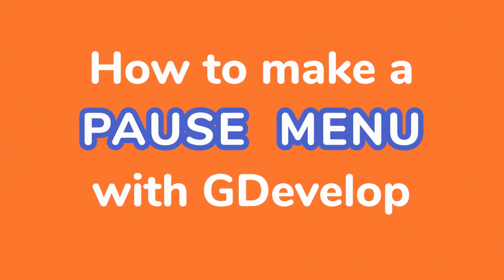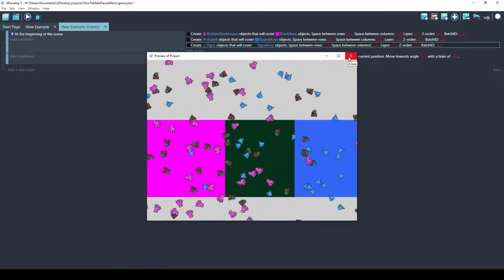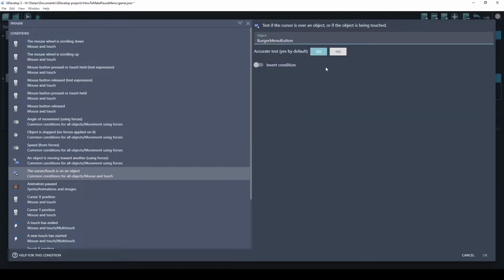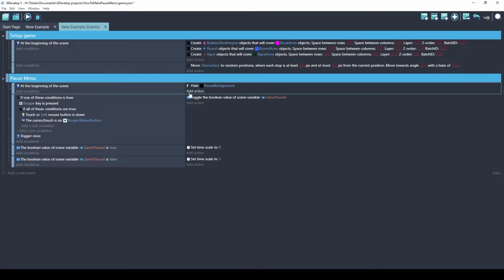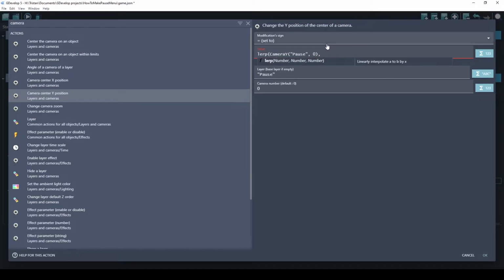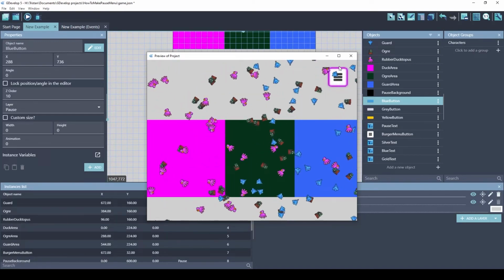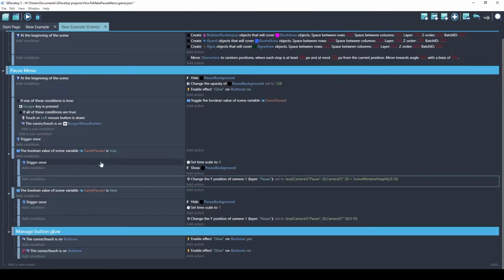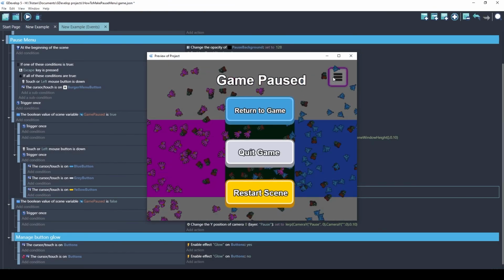How to make a Pause Menu in GDevelop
This tutorial will help you create a pause menu in GDevelop.  Topics covered include:
- Setup an example game with moving objects
- Toggle a boolean variable
- Stop/Start game using TimeScale
- Add overlay with partial opacity
- Use lerp() function to smoothly move camera
- Add buttons to pause menu
- Make buttons glow when mouse is hovered
- Add actions to buttons